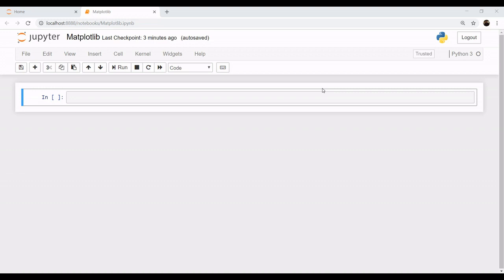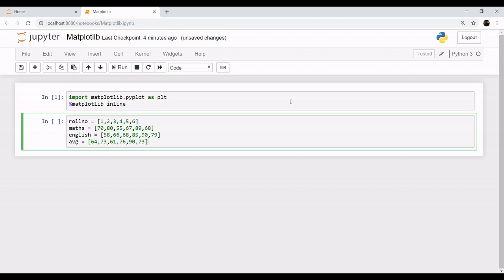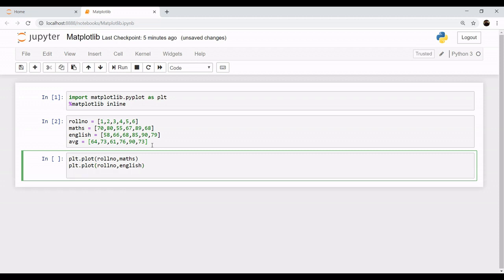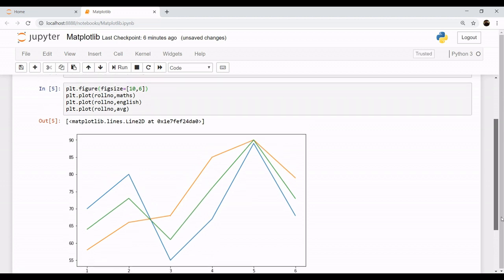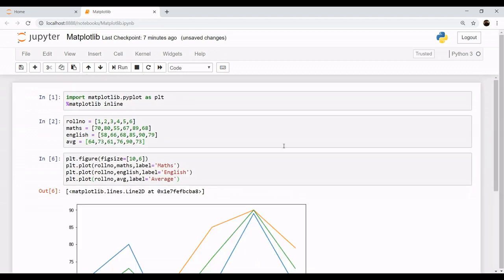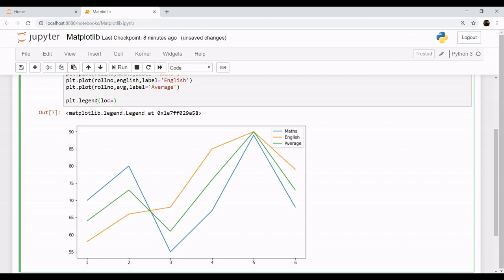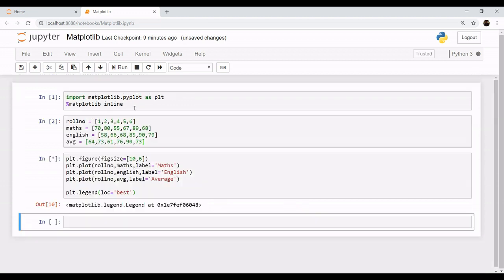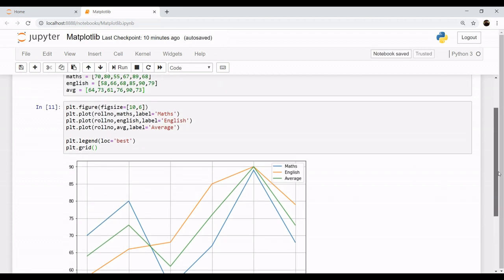Matplotlib Tutorial on label and axes | Plotting with multiple axes in Matplotlib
This tutorial on Matplotlib covers details on plotting data with multiple axes and making labels | Tutorial on Matplotlib label and axes | Data Visualization | Introduction to Matplotlib using Python